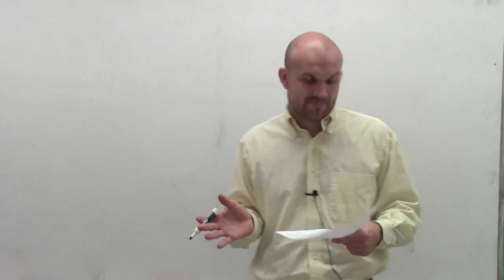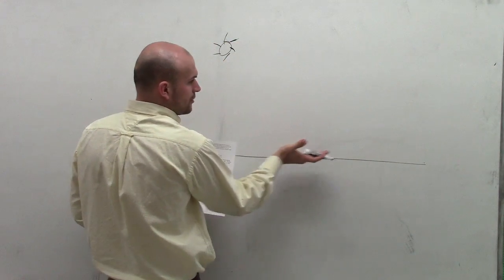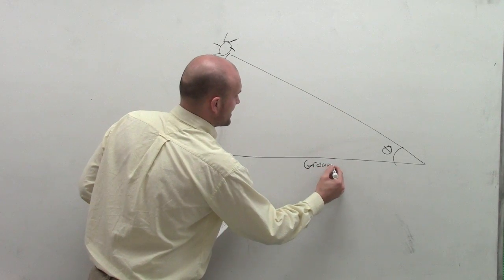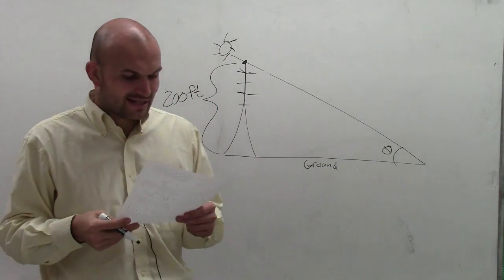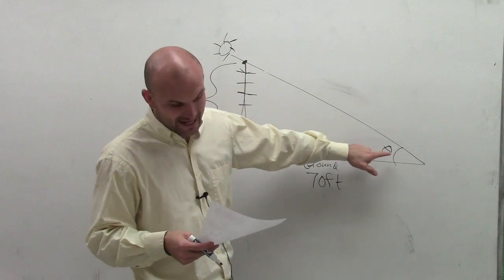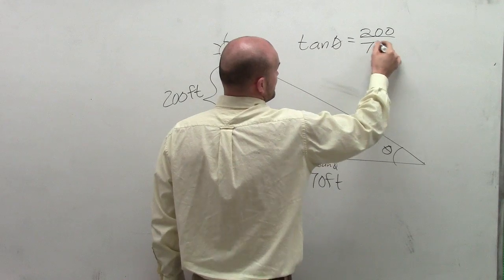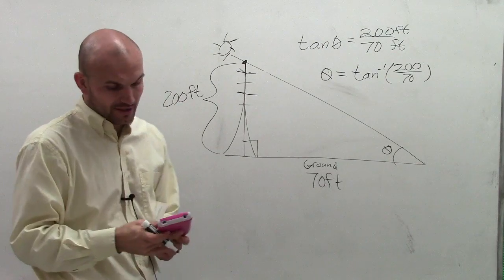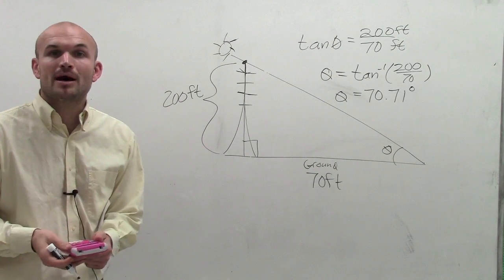Word Problems with trigonometry and triangles